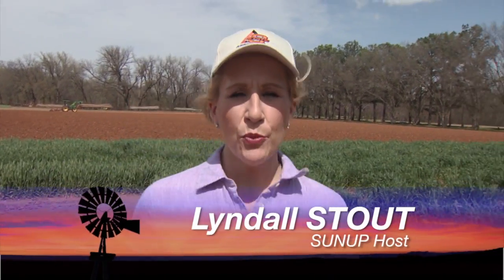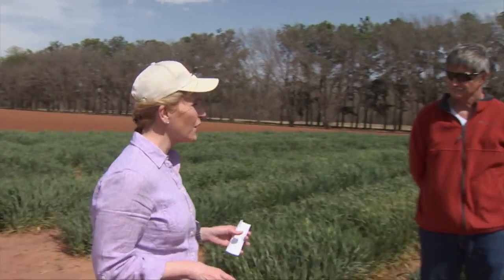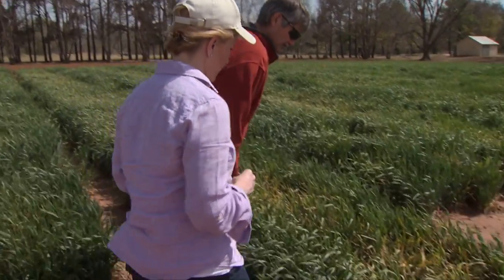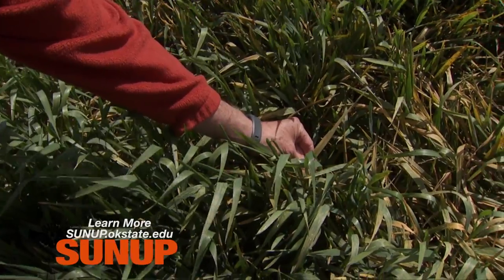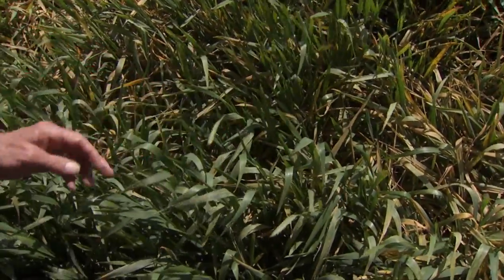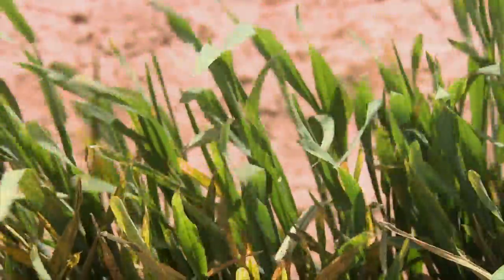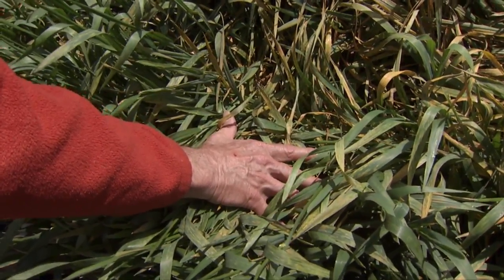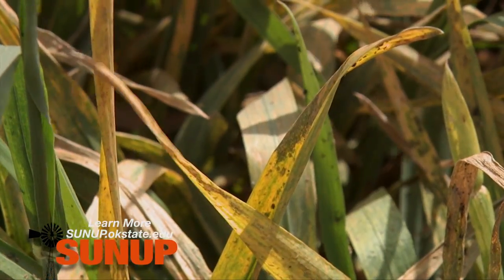Stripe Rust (3/26/16)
Bob Hunger says stripe rust has become more prevalent in wheat and has advice for controlling it.